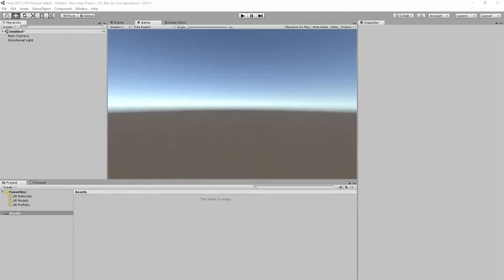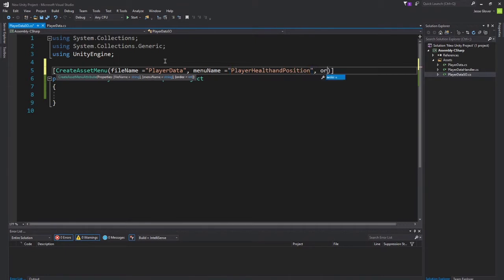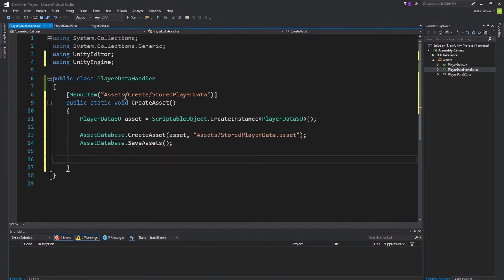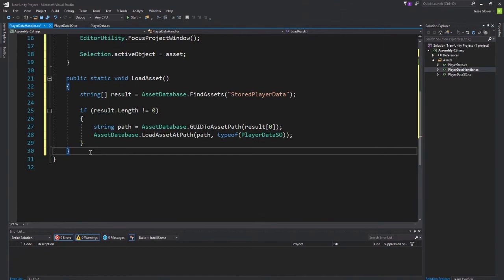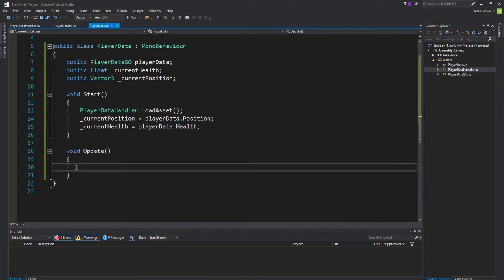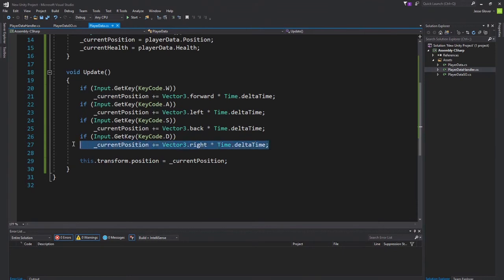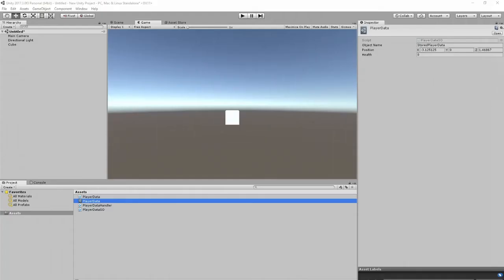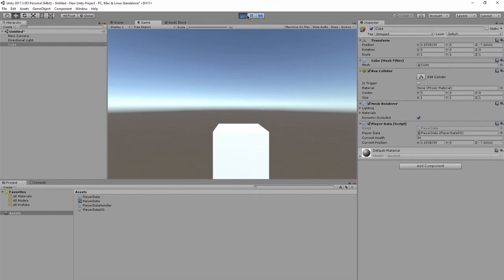Intro to Scriptable Objects Unity3D